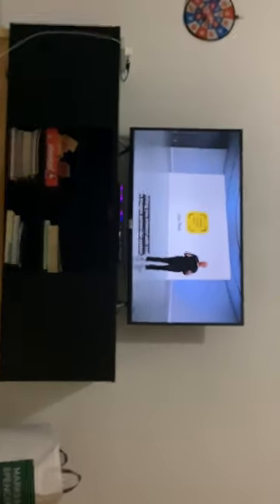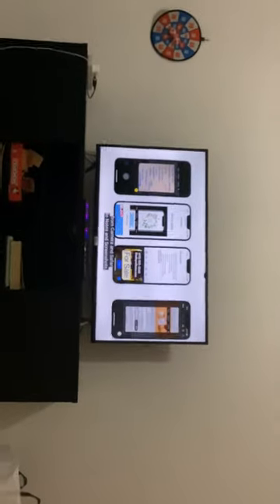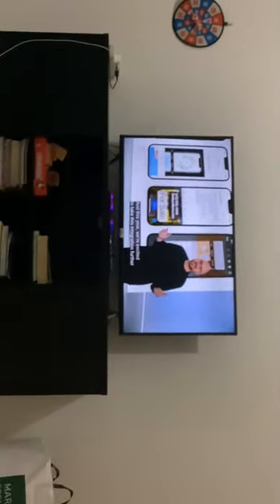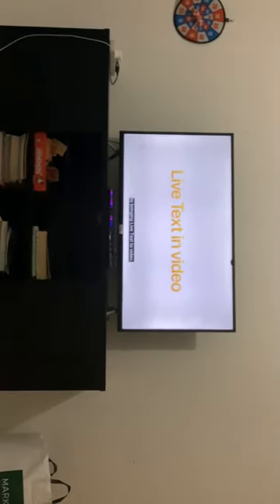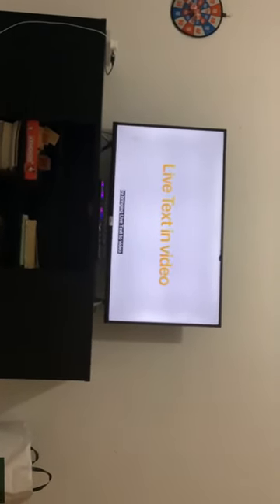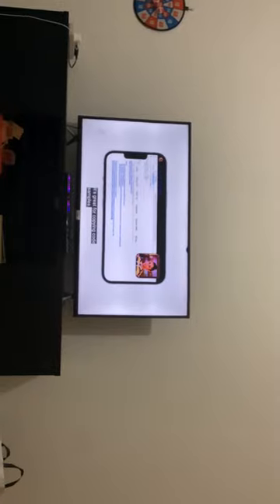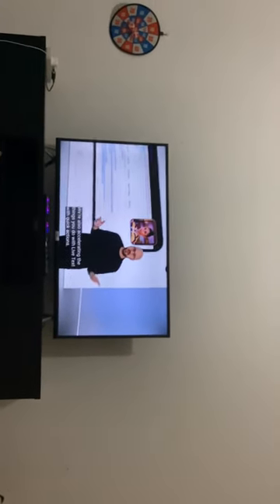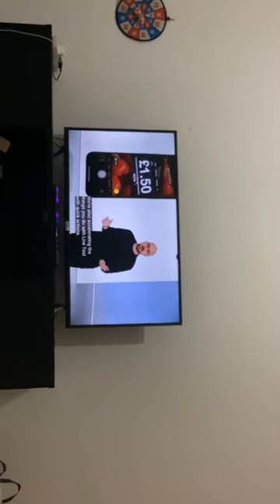Any updates to Live Text???